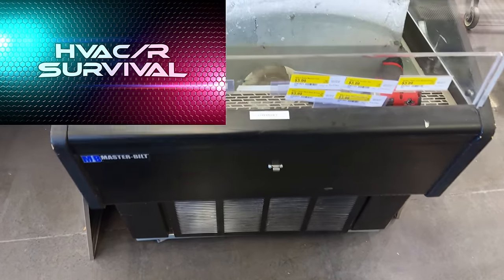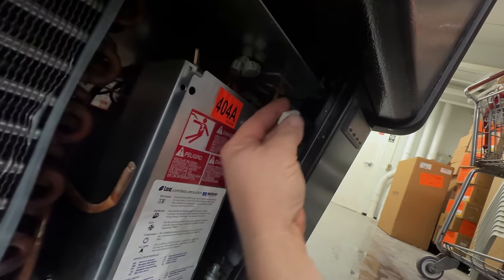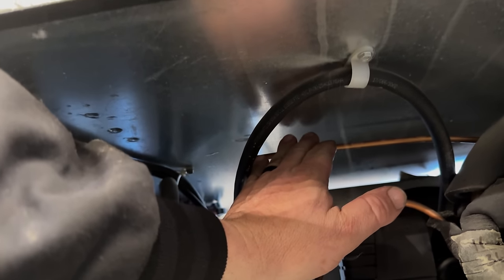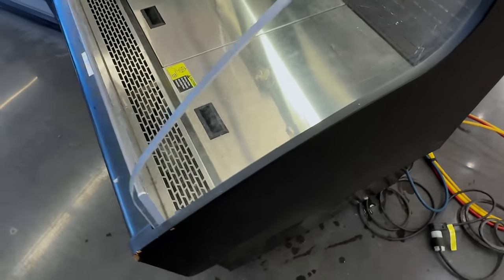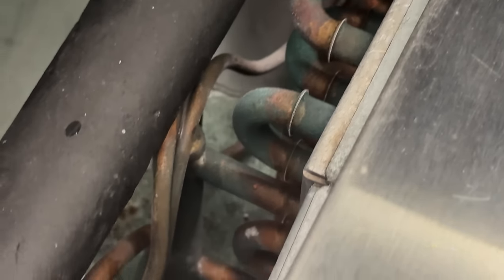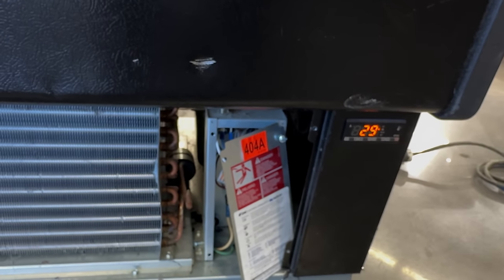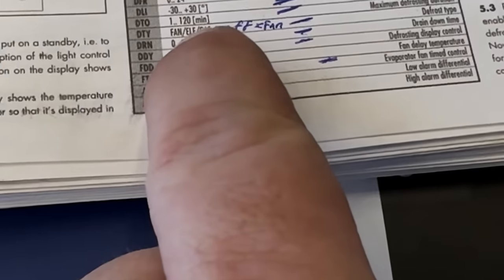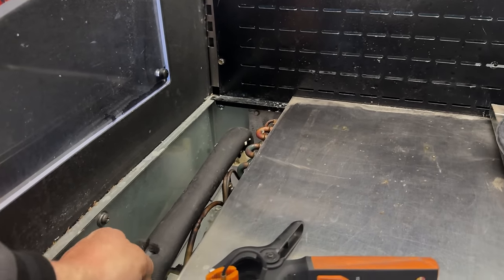Open Case Cooler Running Warm Master Built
Open case cooler built by MasterBuilt running warm and the cause will not surprise you.

5 Gallon Bucket Topper and Organizer